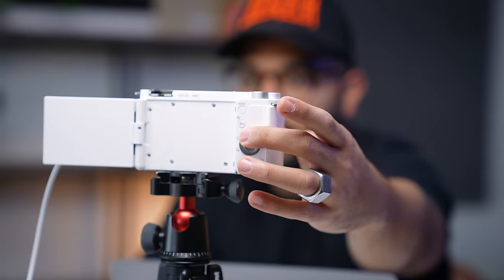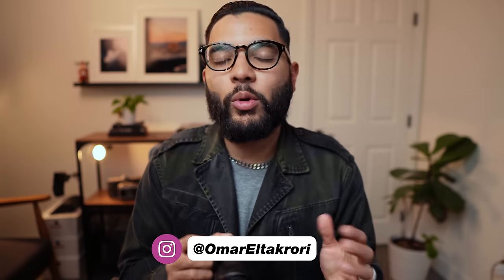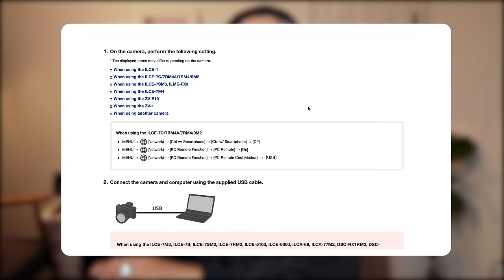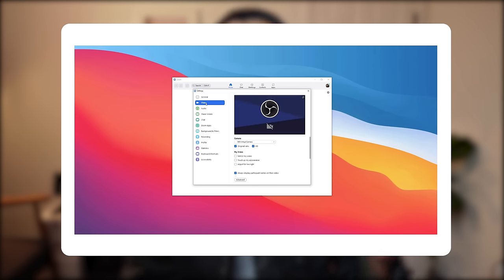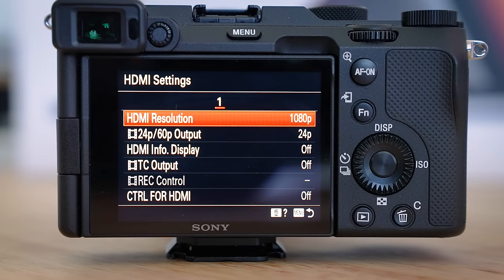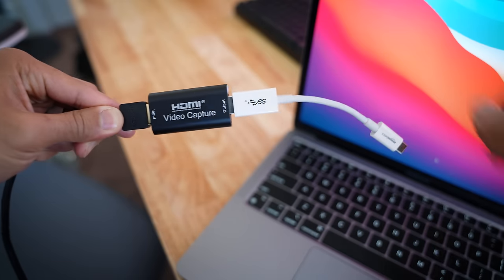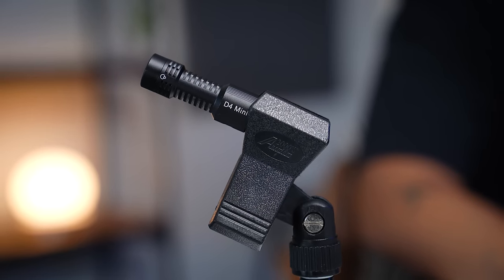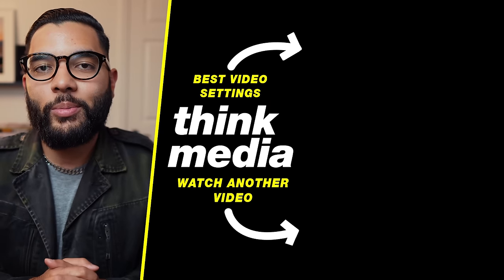🔴 How to Use Your Sony as a WEBCAM! (HDMI or USB Setup)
Learn how to use your Sony ZV-E10 as a webcam for your live streams. Checkout the $20 HDMI Capture Card HERE ➡️ (Amazon)

📒 Show Notes  📒

2️⃣ HDMI USB Capture Card

3️⃣ Sony Camera Power Adapter

⏰ Timecodes ⏰
0:00 Sony Webcam Tutorial
0:47 USB Live Streaming Setup
2:33 HDMI Live Streaming Setup

About:
In this video, Omar teaches you how to use the Sony ZV-E10 as a webcam for live streaming.